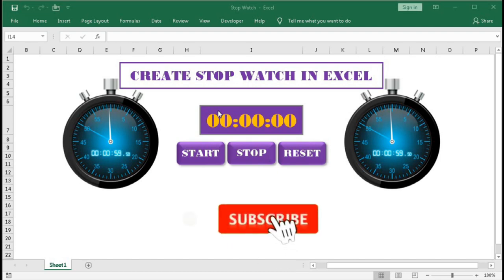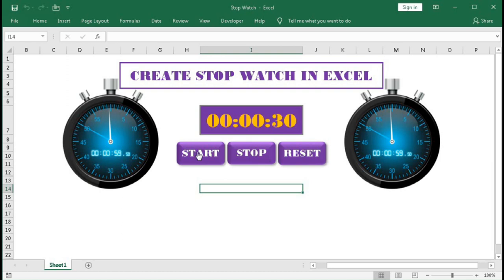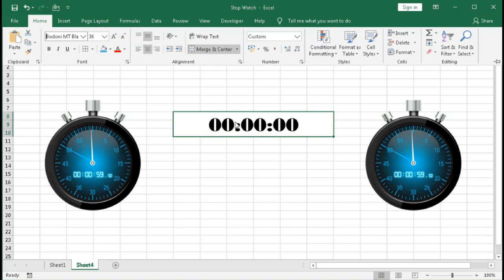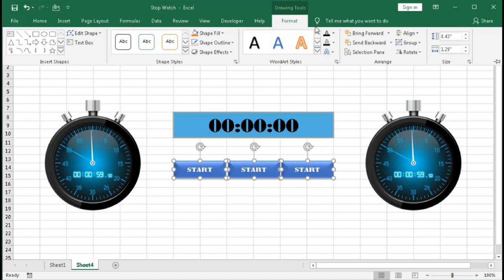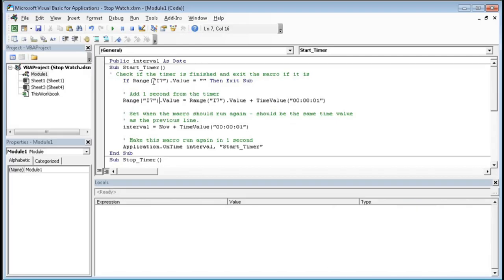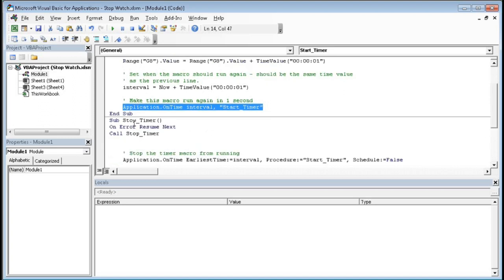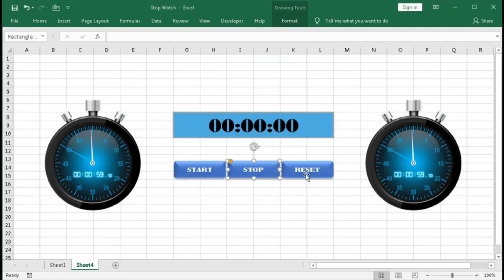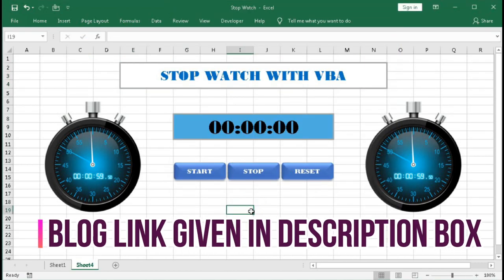#183-Learn VBA: How to Create Stop Watch in Excel With VBA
How to Create Stop Watch in Excel With VBA

problems etc.